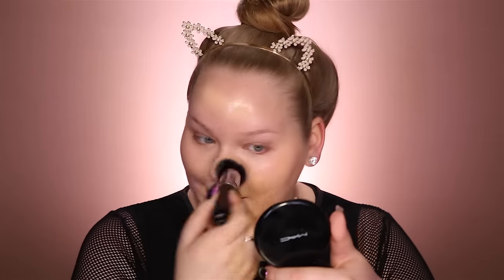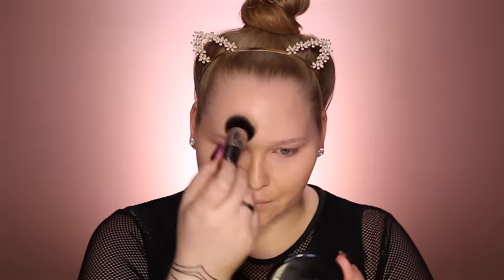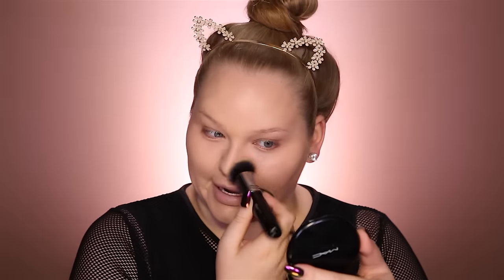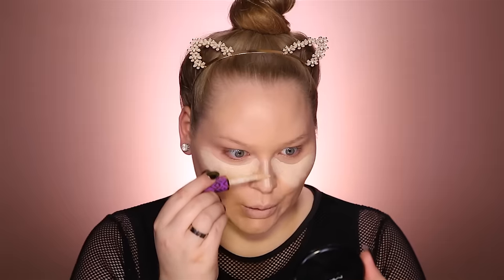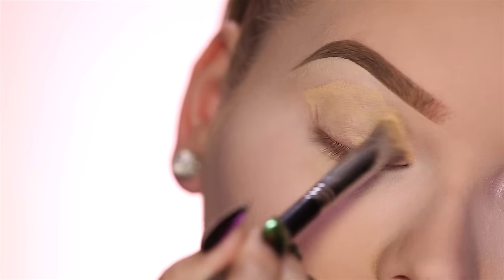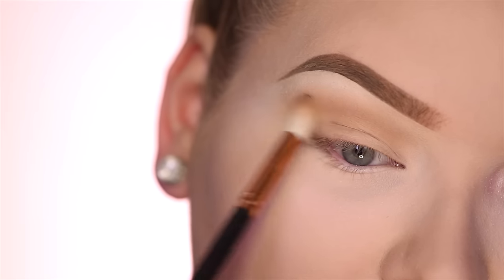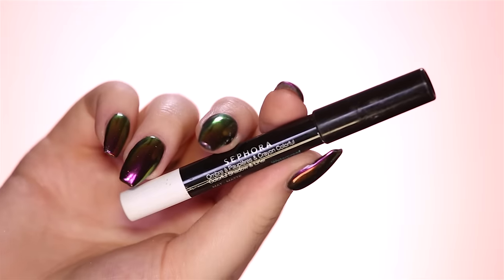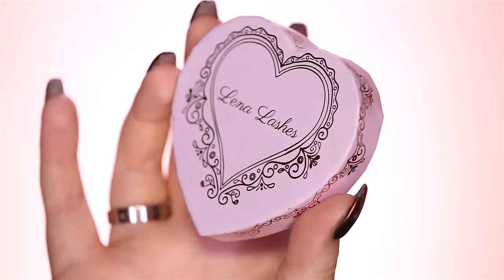EASY Fall Vibes Glowy GLAM Makeup Tutorial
!!! PURCHASE THE POWER OF MAKEUP COLLECTION HERE !!!
⋆ Sephora ⋆

Fall is right around the corner and who else is dreaming about Pumpkin Spice Lattes, smokey eyes and dark vampy lips?! Today I’m gonna show you how to create this easy, simplistic glowy Fall makeup look, perfect for the early days of Fall 2016!

MAC Studio Fix Pastel Powder “Shivering White”

Too Faced Power of Makeup Eyeshadow Palette by NikkieTutorials ‣

ColourPop Ultra Glossy Lip “Cheat Code”

SNAPCHAT ‣ nikkietutorials